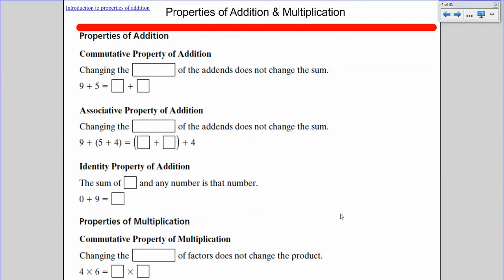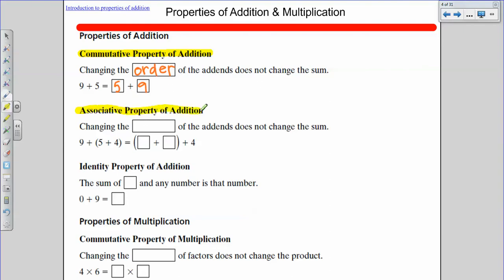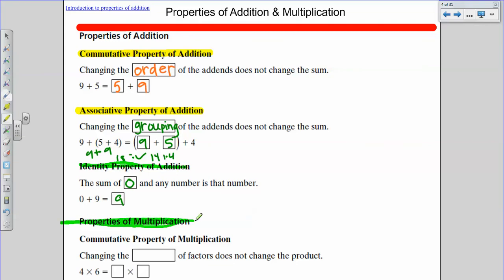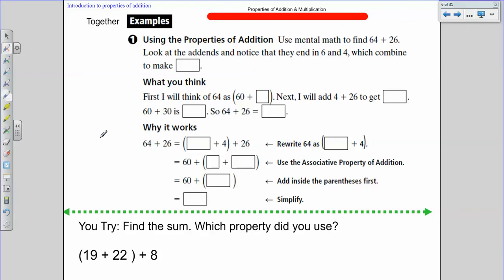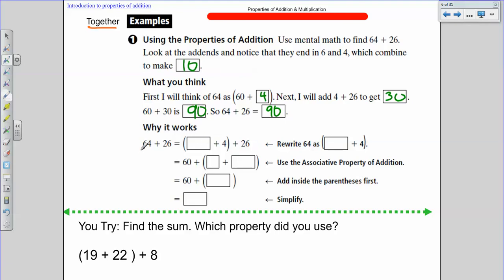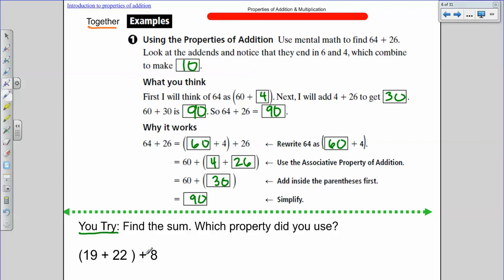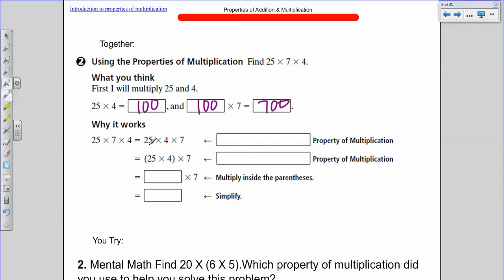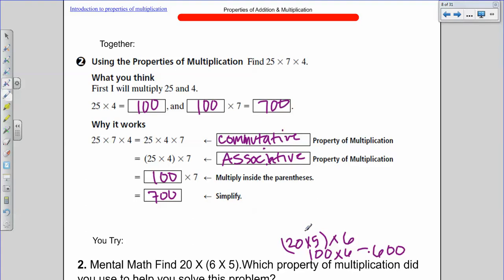HA Properties of Add & Mult